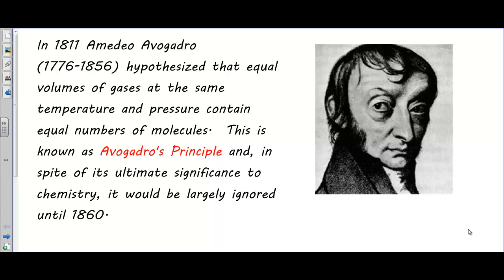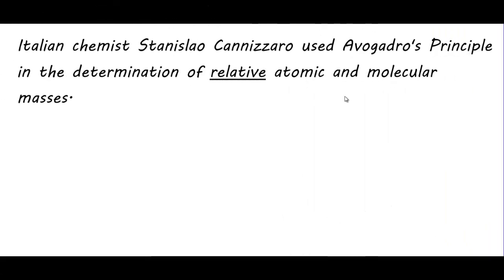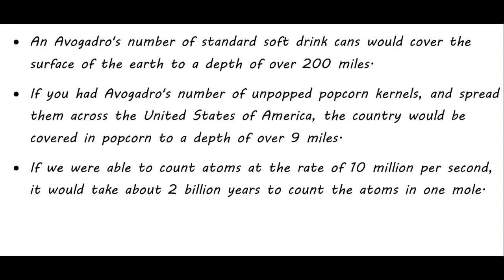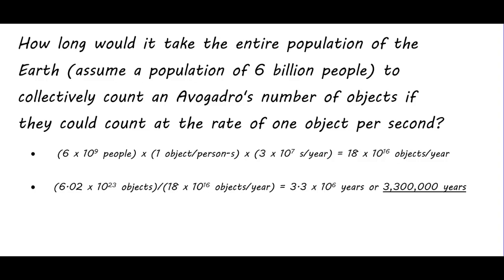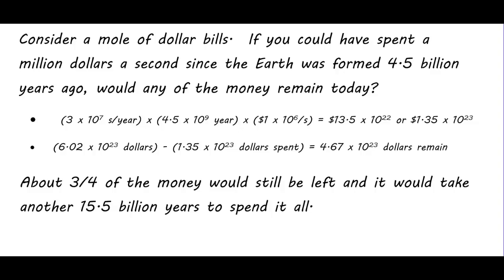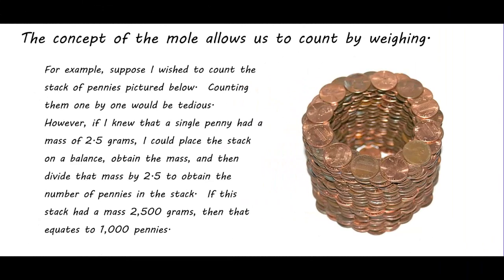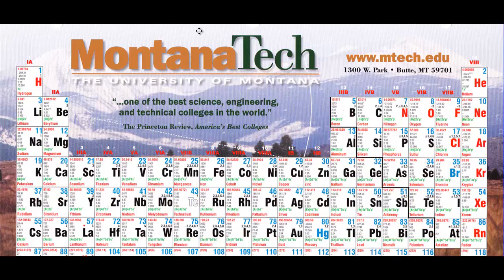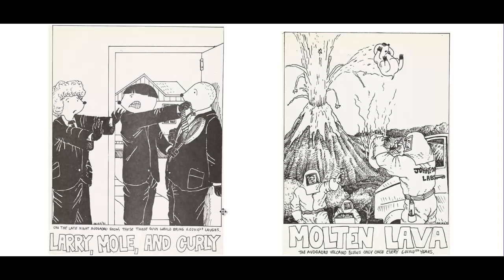Avogadro's number and the mole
Introduction to Avogadro's number and the concept of the mole.